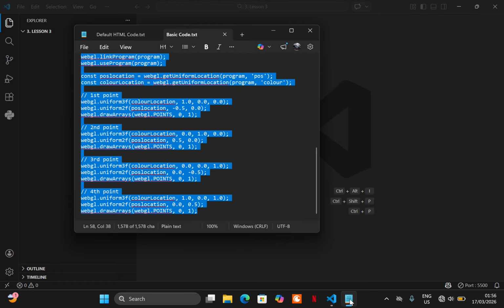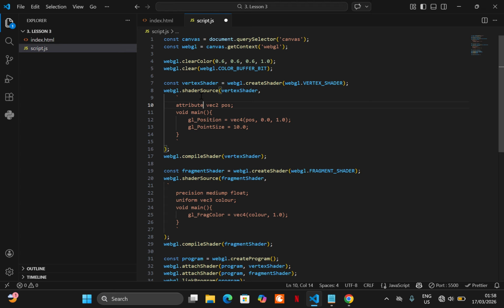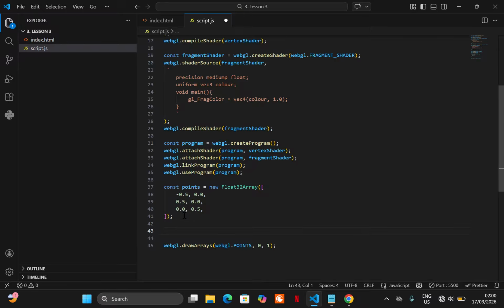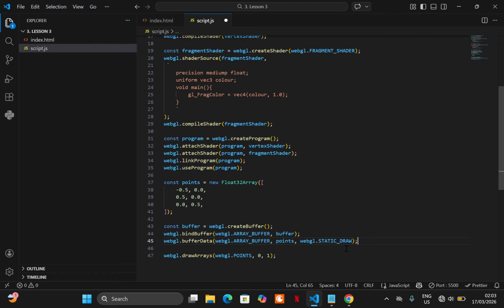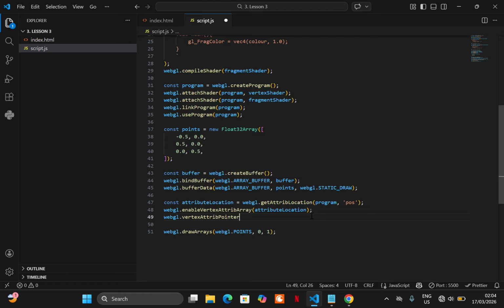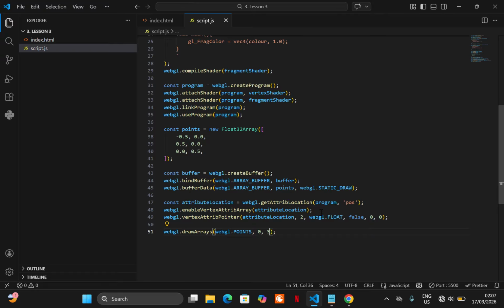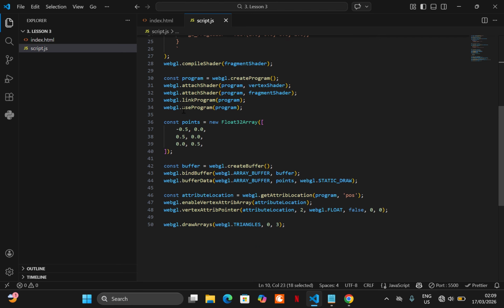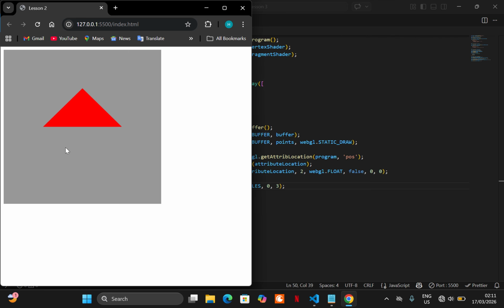WebGL Lesson 3 (Drawing A Triangle)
🚀 WebGL Tutorial – Lesson 3: Drawing a Triangle Using Buffers

In Lesson 3 of this WebGL tutorial series, we take the next big step in graphics programming by learning how to draw a triangle using buffers in WebGL.

Buffers are a core concept in WebGL and computer graphics. They allow us to send vertex data from JavaScript to the GPU so it can render shapes efficiently. In this lesson, you'll learn how to create a buffer, store vertex positions inside it, and use that data to draw a triangle on the screen.

🔹 What you'll learn in this video:
• What buffers are and why they are important in WebGL
• How to create a buffer using `gl.createBuffer()`
• How to bind a buffer with `gl.bindBuffer()`
• How to send vertex data to the GPU with `gl.bufferData()`
• How to draw a triangle using vertex positions

By the end of this lesson, you will understand how WebGL stores geometry data and how triangles are created in the graphics pipeline. This is an important foundation for drawing more complex shapes and building 3D graphics.

📚 Part of the WebGL Tutorial Series
This series teaches you how to build real graphics in the browser step-by-step using JavaScript and WebGL.